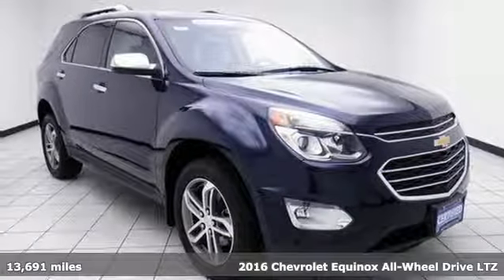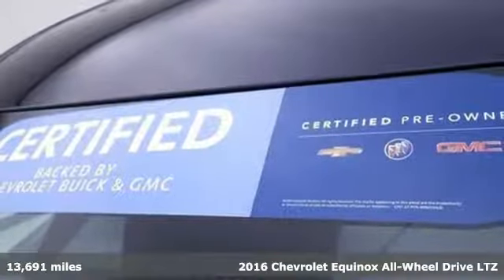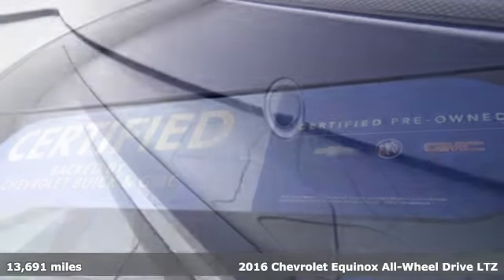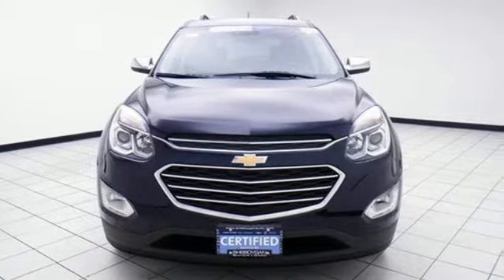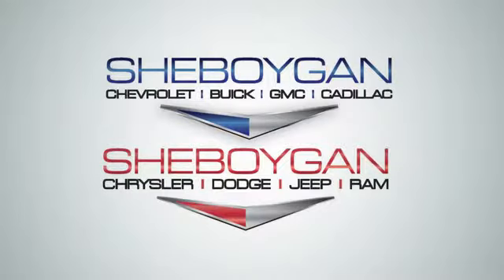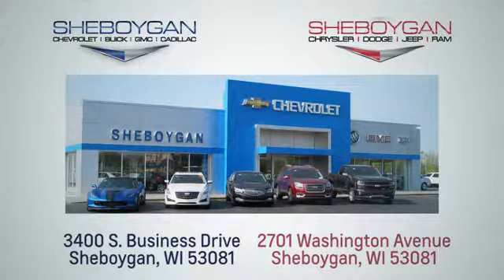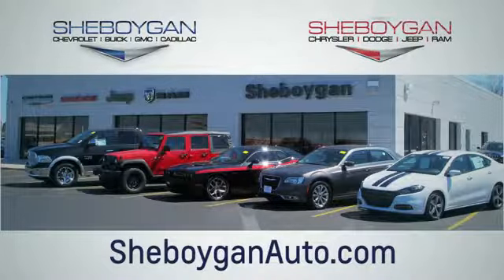Certified 2016 Chevrolet Equinox WISCONSIN, WI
Year: 2016
Make: Chevrolet
Model: Equinox
Trim: LTZ
Engine: 4 Cyl. 2.4
Transmission: Automatic
Color: Blue Velvet Metallic
Interior: Jet Black
Mileage: 13691
Stock #: Z9011X
VIN: 2GNFLGEK6G6254244
Blue 2016 Chevrolet Equinox LTZ AWD. Odometer is 22748 miles below market average! 20/29 City/Highway MPGThree dealerships two locations, one goal to be your dealer! At Sheboygan Chevrolet Chrysler, we walk it, with pride! Our Sales personnel are non-commissioned, which means we pay their wages, not you! If you are looking for a Green Bay GMC, Buick, Chevrolet, or Cadillac dealer, we're a short drive away in Sheboygan. We are located on S. Business Drive, in the South part of town in Sheboygan, Wisconsin. We have a huge selection of GM vehicles for you to choose from. Our dealership is open 6 days a week, as well as our parts and service departments. Check out our hours and directions page, then make the drive to Sheboygan Chevrolet Buick GMC Cadillac. You'll see why our Green Bay Cadillac, Chevrolet, GMC, and Buick customers keep coming back to our dealership.Awards: * JD Power Initial Quality Study * 2016 IIHS Top Safety Pick * 2016 IIHS Top Safety Pick with optional front crash prevention Reviews: * Backseat has plenty of space and slides/reclines for added comfort; optional V6 engine provides ample power; interior stays quiet at speed; rides smoothly on rough roads. Source: Edmunds

Address:
3400 South Business Drive